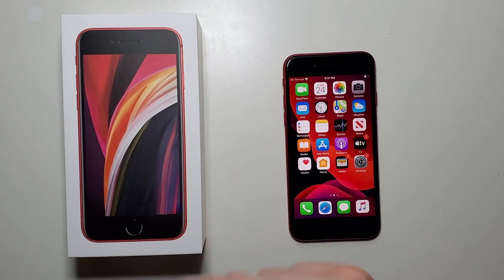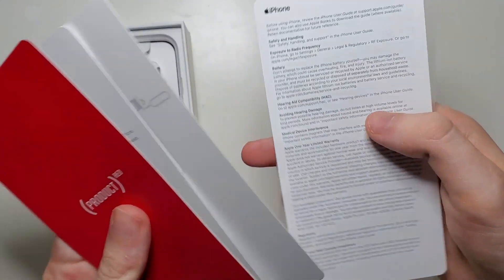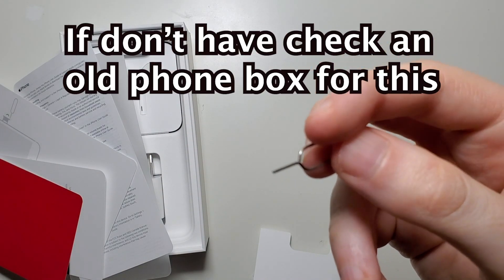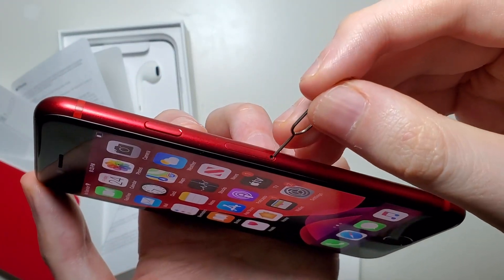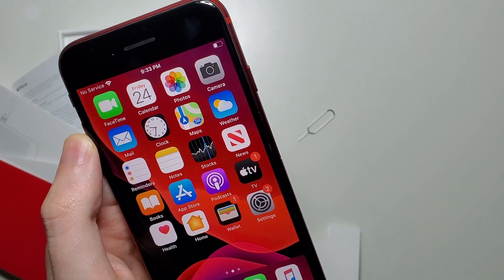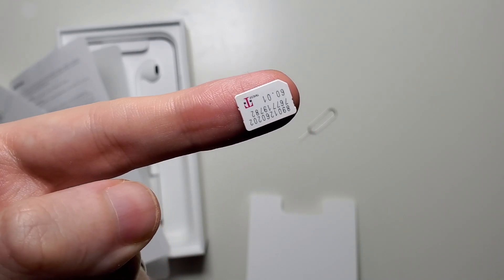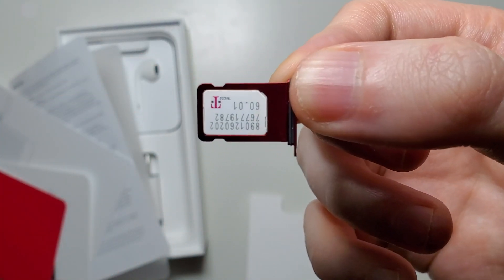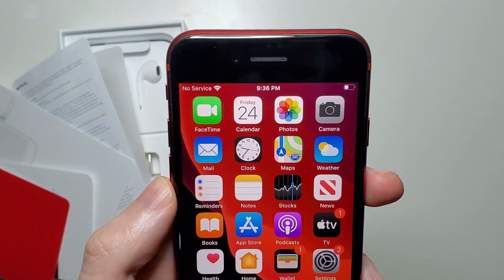iPhone SE 2 (2020) SIM Card How to Insert or Remove!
iPhone SE 2nd Gen 2020 how to insert or remove your SIM card.